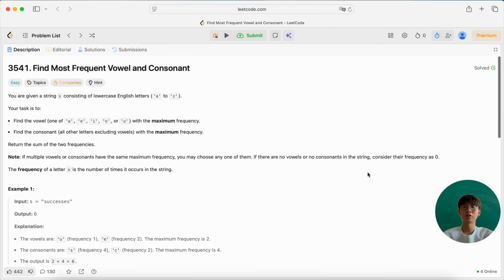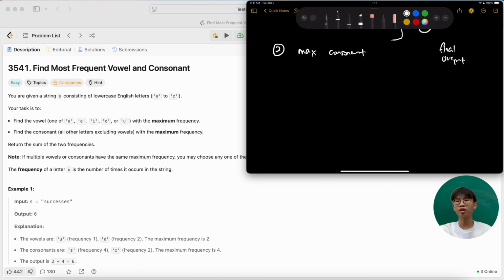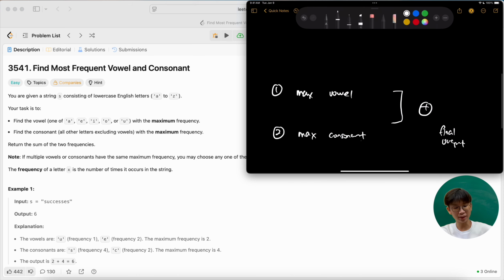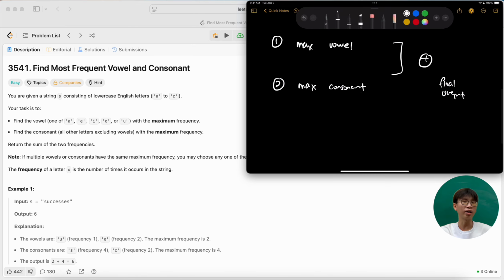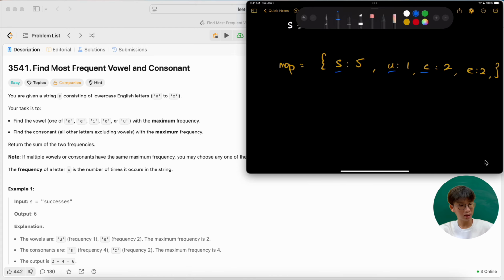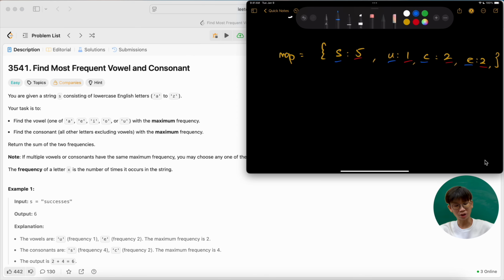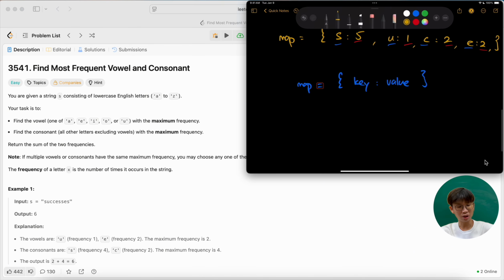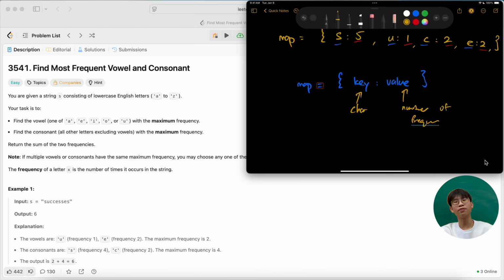LeetCode Tutorial | Most Freq Vow and Cons | Explanation Session (Part 1) | Python Vlog #4